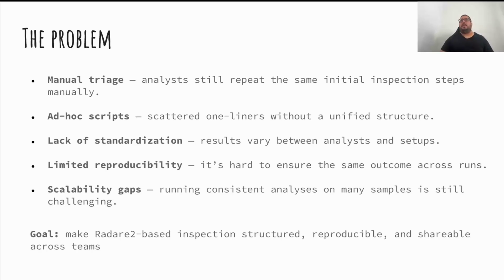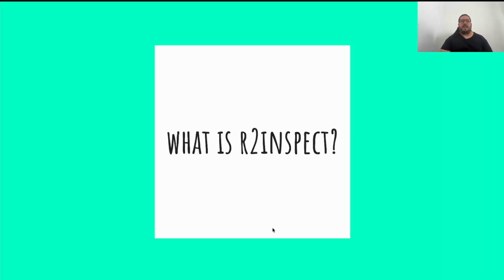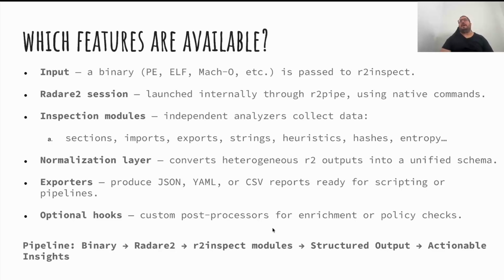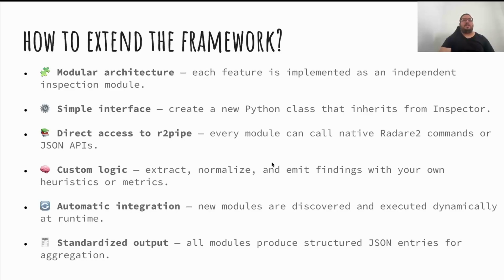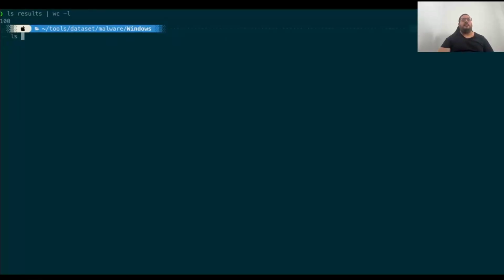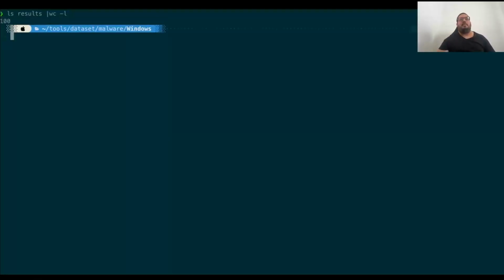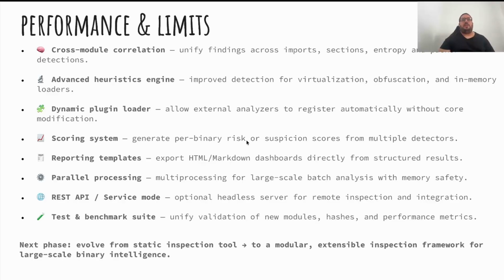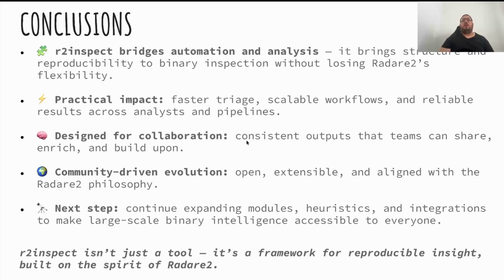Rapid insights for malware analysts | seifreed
Presenting r2inspect: a framework for static malware analysis built on top of radare2 and r2pipe, providing accurate detection of obfuscated strings, cryptographic signatures, exploit mitigation analysis, and more